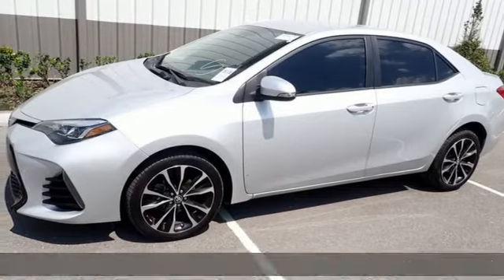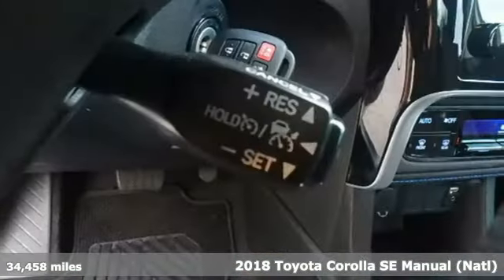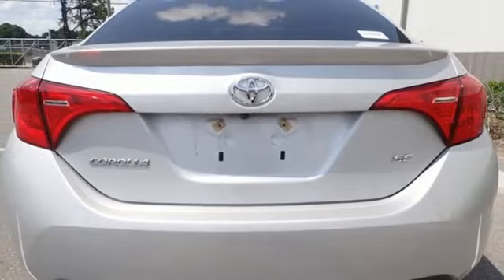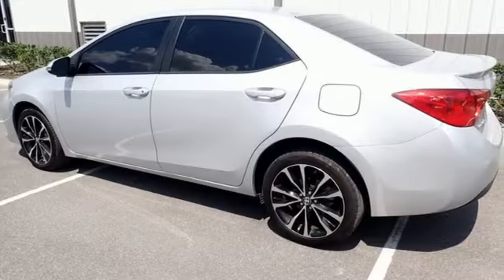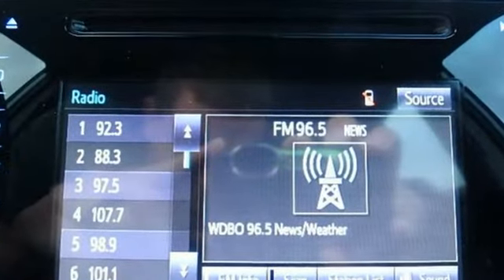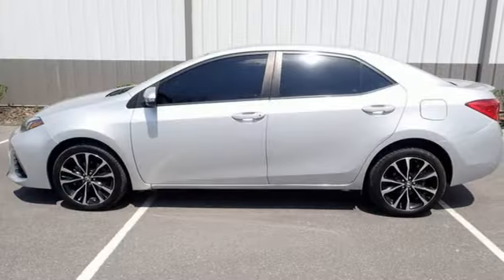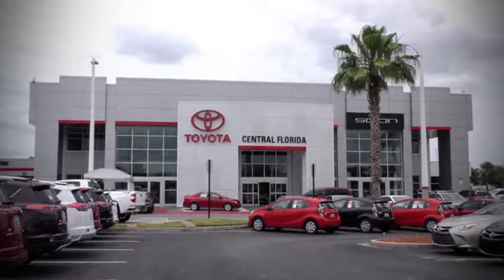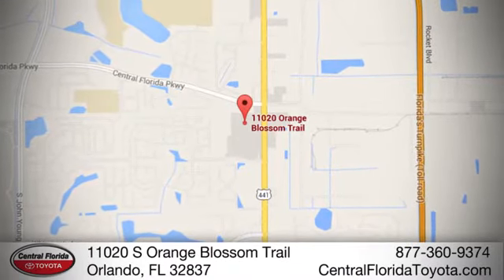Used 2018 Toyota Corolla Orlando, FL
Year: 2018
Make: Toyota
Model: Corolla
Trim: SE CVT
Engine: 1.8L 4 CYLINDER
Transmission: Automatic
Color: Silver
Interior: Other
Mileage: 34458
Stock #: JC062215
VIN: 2T1BURHE9JC062215

Address:
11020 S Orange Blossom Trail